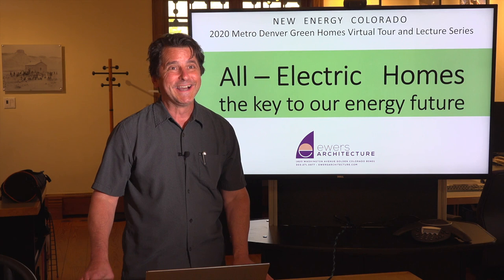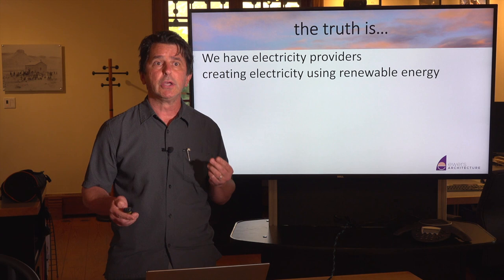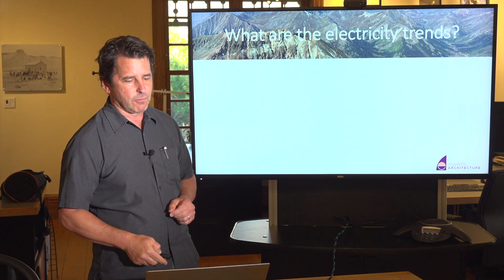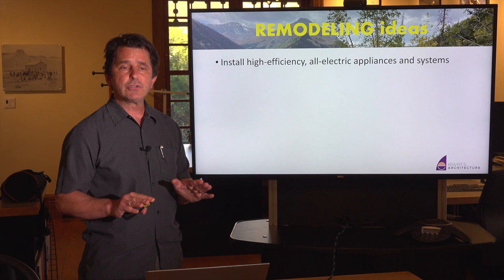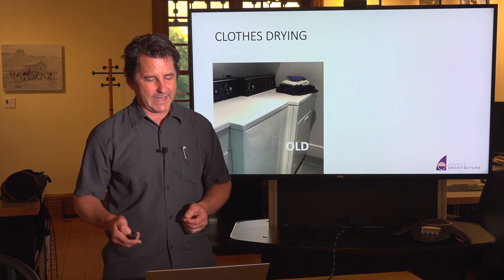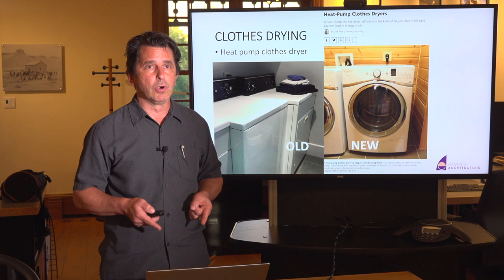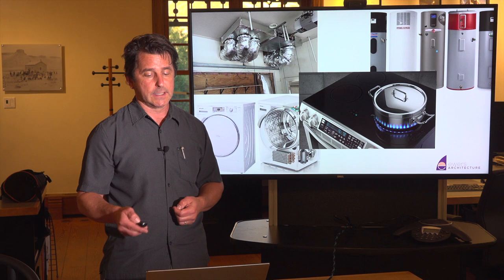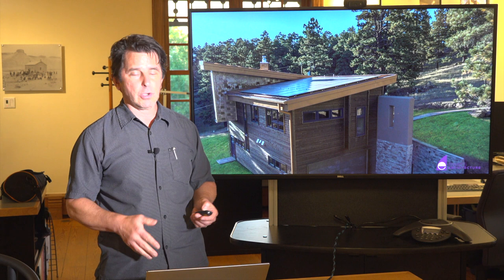Why All-Electric Homes Hold the Key to Our Energy Future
Colorado architect Peter Ewers with EwersArchitecture.com specializes in sustainability and is a big proponent of buildings that are all-electric as a true climate solution. Currently, buildings are responsible for about 40% of greenhouse gas pollution, but that drops dramatically with high efficiency materials, construction, and mechanicals. Peter reviews both retrofitting as well as the considerations for planning a new home from the ground up.

This video was produced for the Virtual Lecture Series of the 2020 Denver Green Homes Tour. We gratefully acknowledge the financial support for the Tour by the City of Golden and its Community Sustainability Advisory Board:
The Tour is organized by the volunteers at New Energy Colorado (NECO): newenergycolorado.com